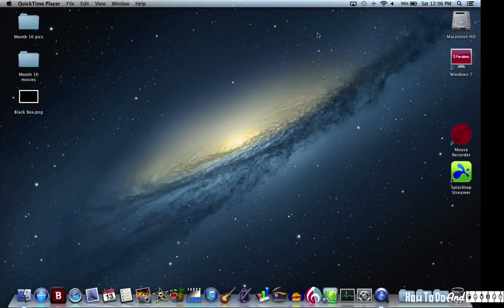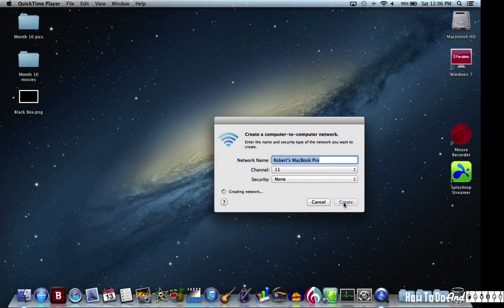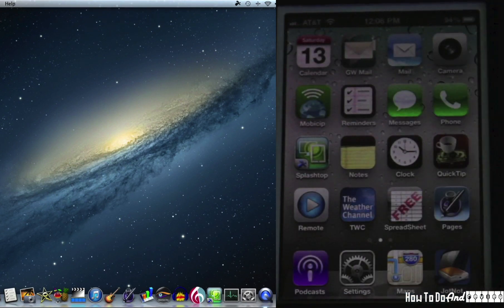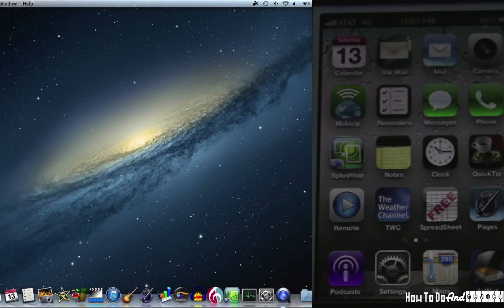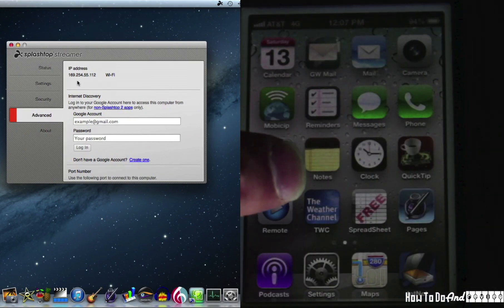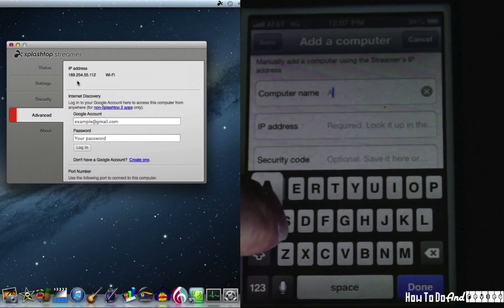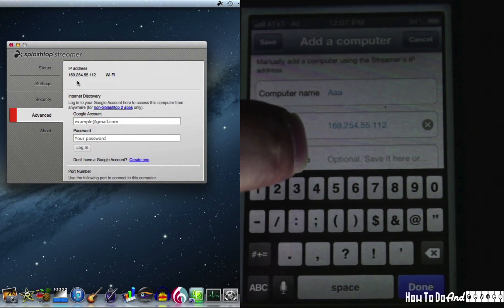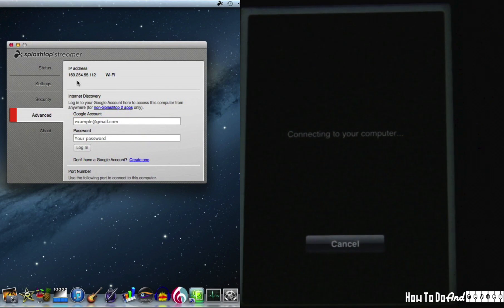Connecting Splashtop Remote without a WiFi router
Please look here for a how to on connecting iOS with static IP if you're having trouble

I don't have a wireless internet connection in my classroom, but I find it very useful to control my laptop from across the room on my iPhone.

Splashtop can be very stubborn when it comes to ad hoc networks, but I found a workaround that I can rely on.

If you have an iPod Touch or iPad with no cellular data and are getting the "Unable to Connect" message please try this:

When you choose your computer network in the WiFi settings in iOS, tap the blue right arrow. Then change your IP Address to Static. Next to IP address type: 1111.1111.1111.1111, and set a Subnet Mask of 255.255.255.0. Leave the rest blank and go back to the Wi-Fi. Your wifi bars should be back. Continue through the steps.

The settings should stick to your ad hoc wifi connection, so this is something you will only have to do once.

Equipment:
mid-2012 15" Apple Macbook Pro (2.3 GHz - 16 GB RAM)
iPhone 4s 32 GB